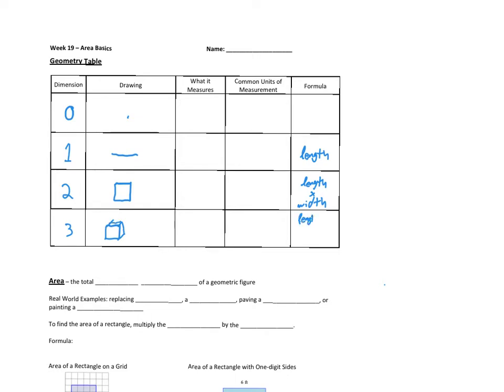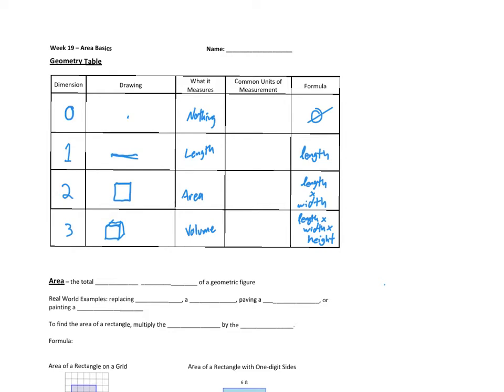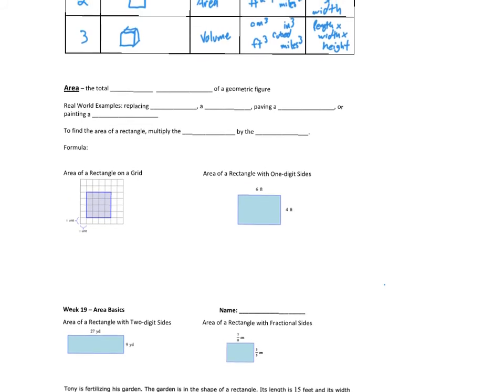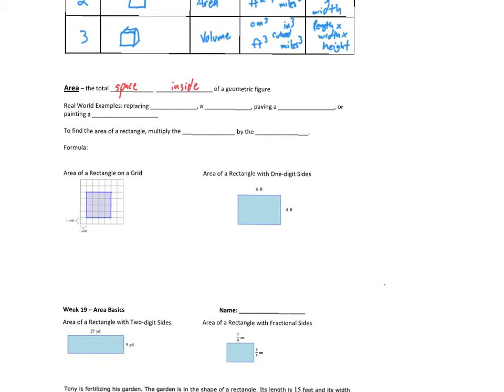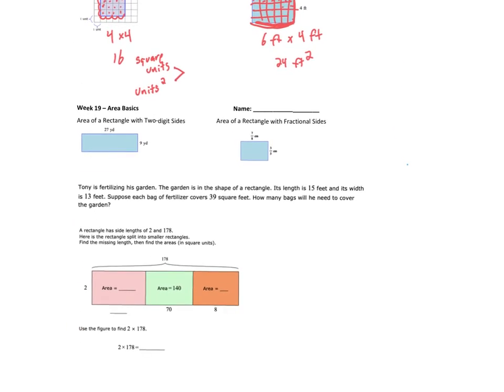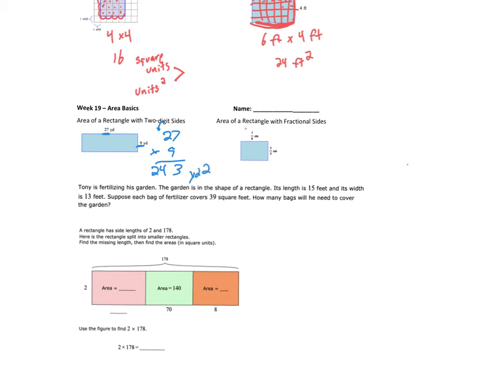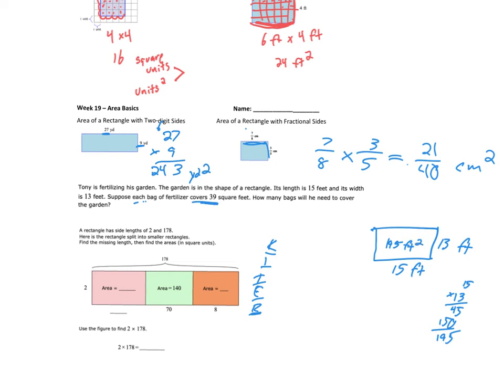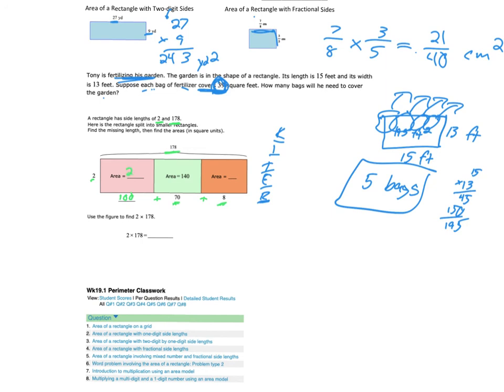Area with Mr Clark